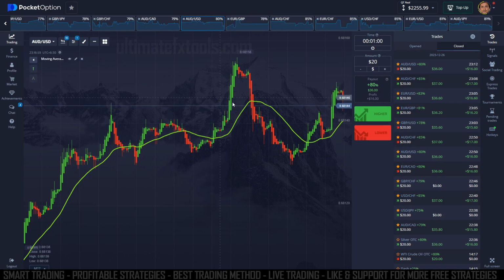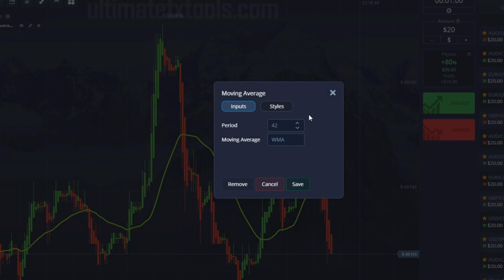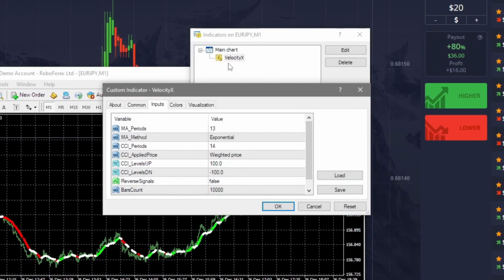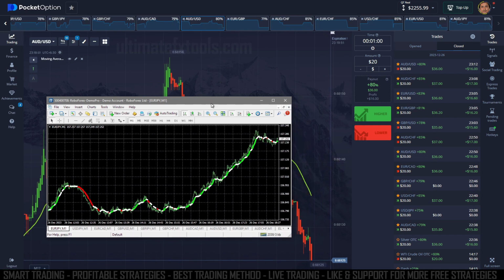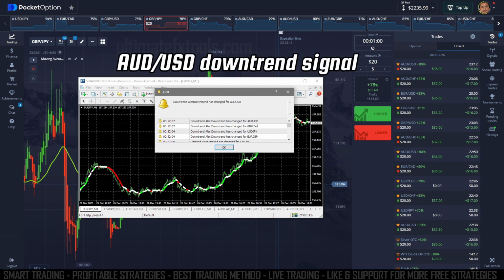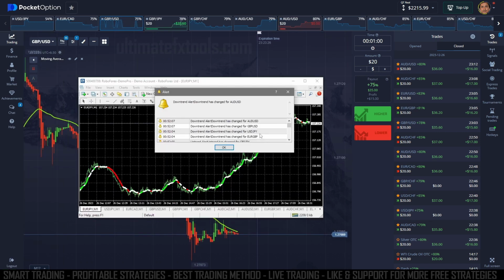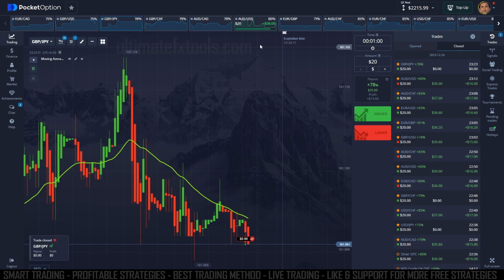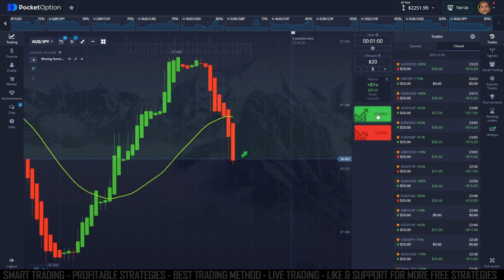🔥 Pocket Option 2024 | Trend Strategy with WMA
🔥 Unlock your full trading potential of Pocket Option 2024 trading. With our trading tools and indicators that integrates the Velocity X Indicator and Weighted Moving Average (WMA) for superior trend prediction. This is the best pocket option strategy 2024 . We also have free pocket option signals and free pocket option bot at our site. Still the ultimatefxtools have the pocket option strategies 2023 at your list.

Video Content:
00:01 - Introduction
00:10 - Recent Trading Results
00:15 - Timeframe Settings
00:35 - Velocity X Indicator
01:17 - GBP/JPY Uptrend Signal
01:35 - AUD/USD Downtrend Signal
02:35 - AUD/JPY Uptrend Signal
04:26 - AUD/USD Downtrend Alert & Currencies Confirmation
04:41 - GBP/CHF a good momentum
07:20 - USD/CHF good Uptrend Signal
07:37 - AUD/USD good Downtrend Signal
08:28 - USD/CHF Martingale Method Double Trades
08:58 - AUD/JPY good uptrend signal
11:17 - Resetting Chart Currencies